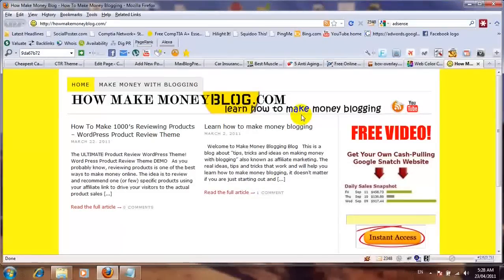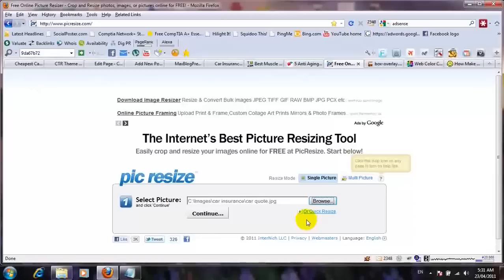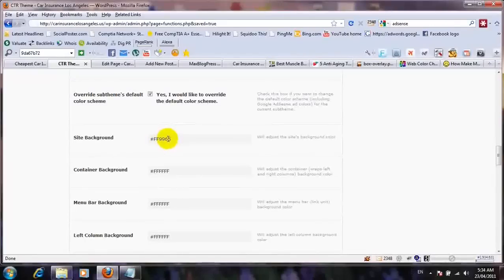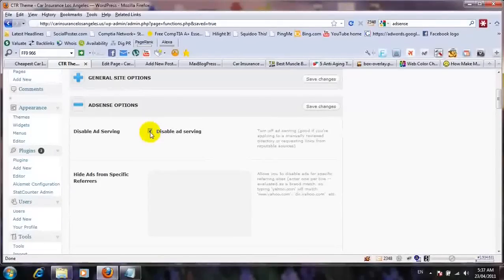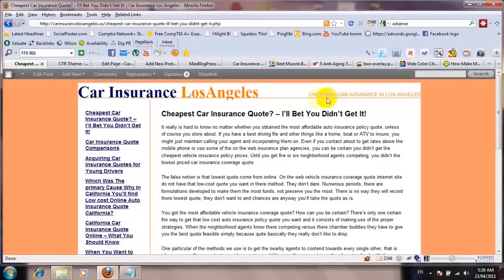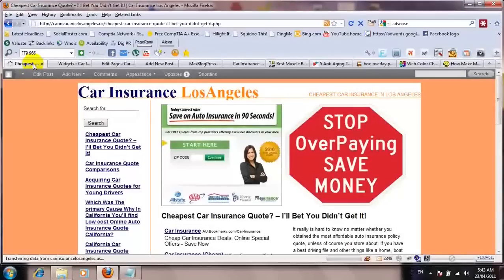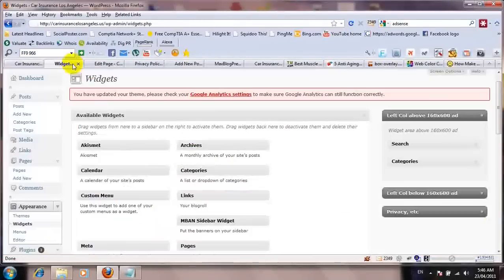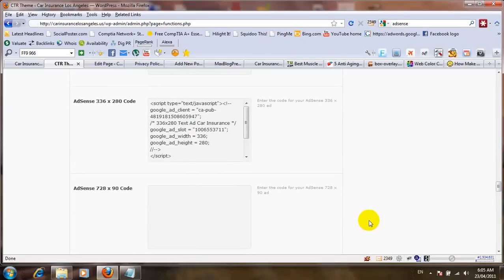Make Money with Google Adsense - CTR Theme Review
The CTR theme that will help you make money with google adsense and increase your adsense CTR. If you are looking for best WP themes that can help you earn money online then look no further than CTR theme.